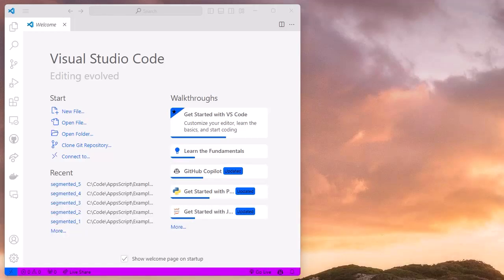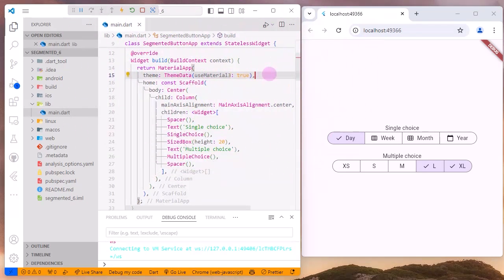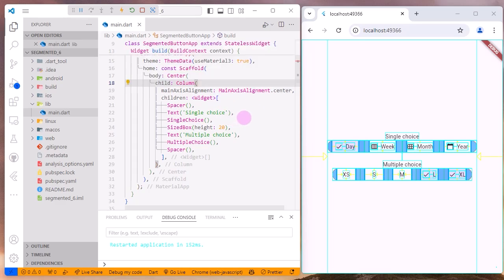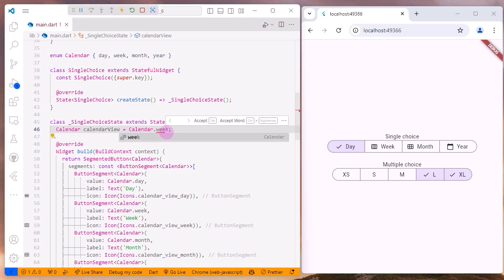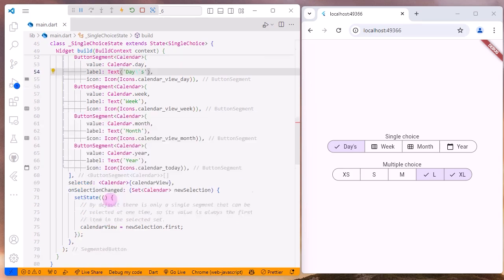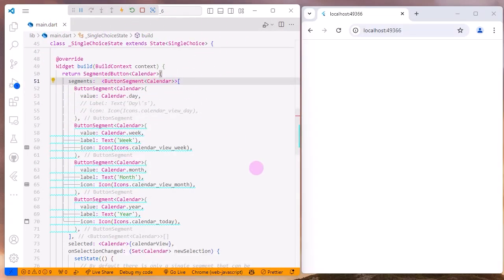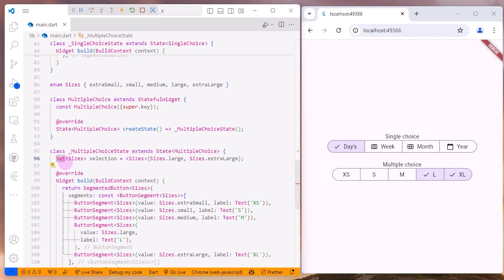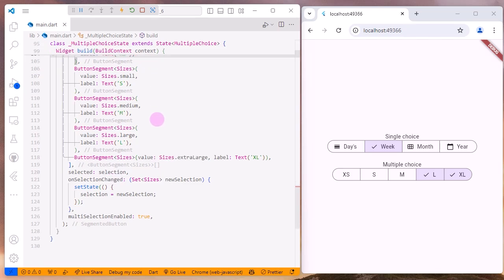Segmented Button Flutter EN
Let us work with an example of flutter, to know for certain whats happening
00:00 Empty App
02:02 Example code
02:40 Spacer
03:42 Single Choice
09:16 Multiple Choice